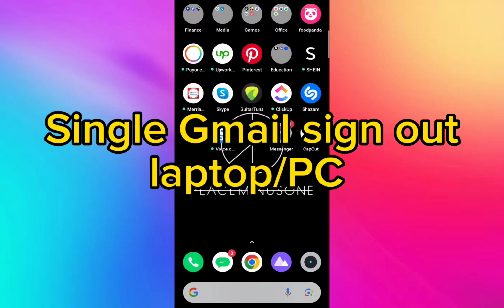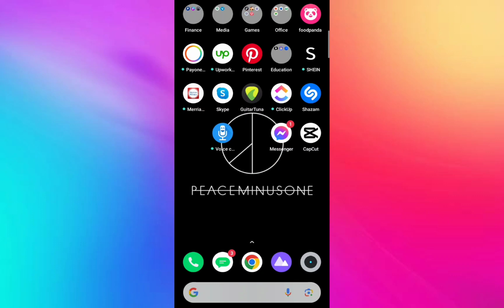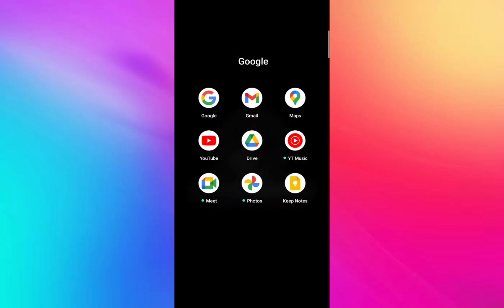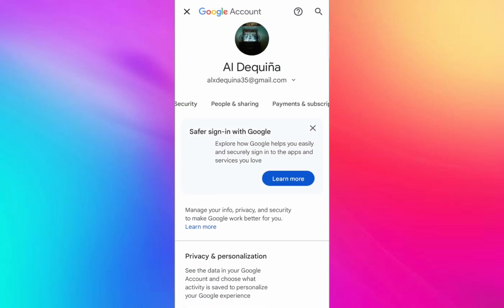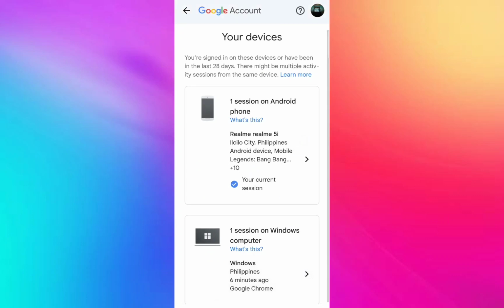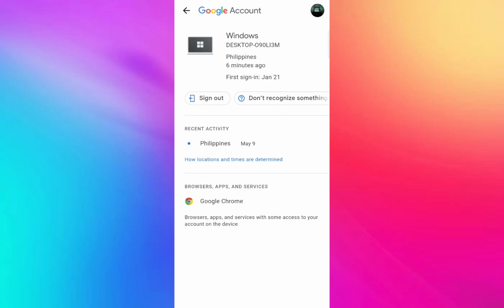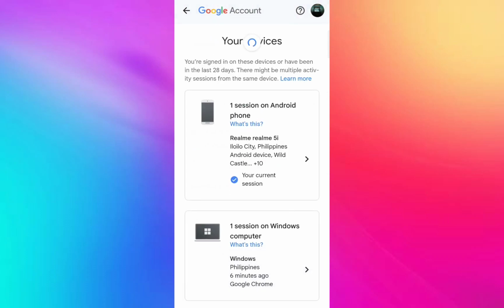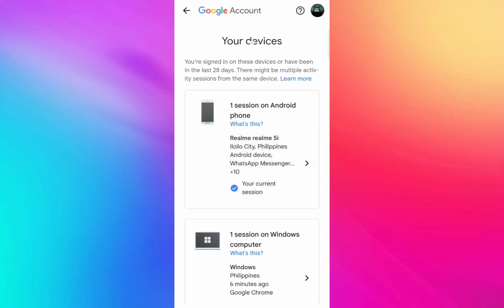How To Log Out One Gmail Account From Your PC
If you're using multiple Gmail accounts on your PC and need to sign out of just one of them, this tutorial is for you! In this step-by-step guide, we'll show you how to log out of a specific Gmail account without affecting your other signed-in accounts.

Managing multiple Gmail accounts can sometimes be tricky, especially when you only want to sign out of one account while keeping the others active. Fortunately, we have the solution for you.

In this video tutorial, we'll demonstrate the exact steps to log out of one Gmail account from your PC. You'll learn how to navigate through Gmail's user interface to access the account settings and quickly sign out without any hassle.

By following our easy-to-understand instructions, you'll be able to effortlessly switch between your various Gmail accounts or log out of a specific account whenever needed. This knowledge will give you greater control over your email management and privacy.

Whether you're using Gmail for personal or professional purposes, understanding how to log out of one Gmail account from your PC can be a real game-changer. It ensures that you maintain the right level of security and confidentiality without disrupting your workflow.

So, if you're tired of searching for answers or accidentally signing out of all your Gmail accounts, join us in this tutorial. Discover the simple techniques to log out of one Gmail account on your PC and streamline your email management process.

Watch this video now and become a master at managing your Gmail accounts effectively!